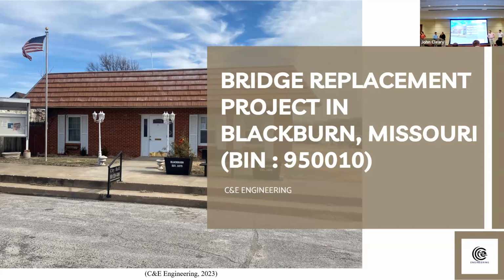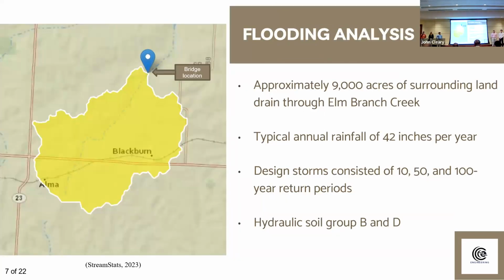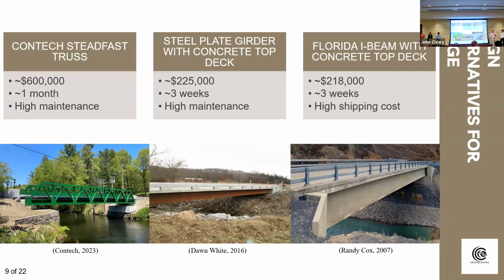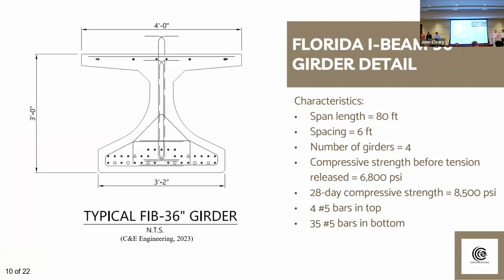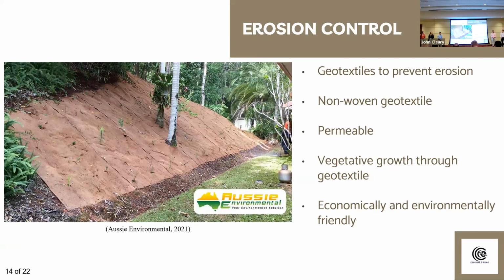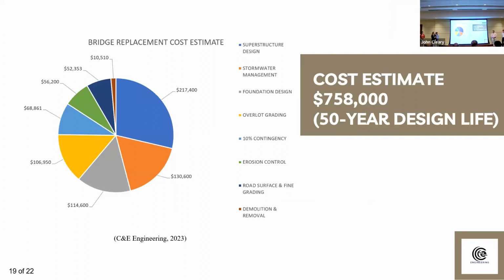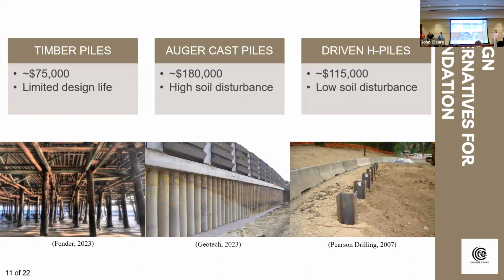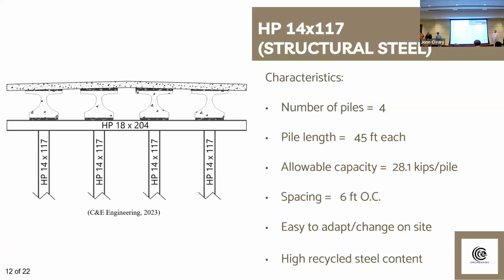University of South Alabama: Blackburn Bridge Project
Senior students from the University of South Alabama partnered with the Community and College Partners Program (C2P2) and the City of Blackburn, MO to develop solutions for an aging bridge.